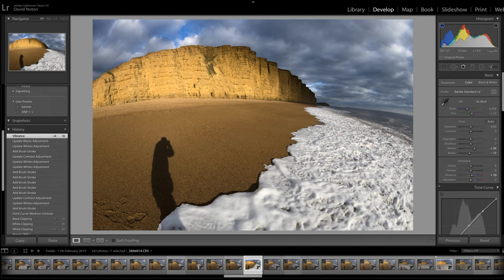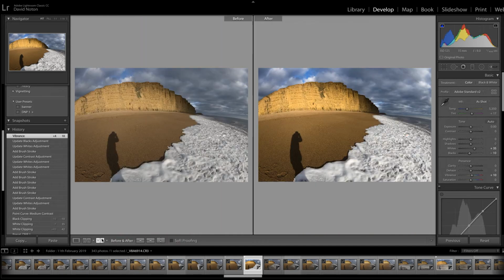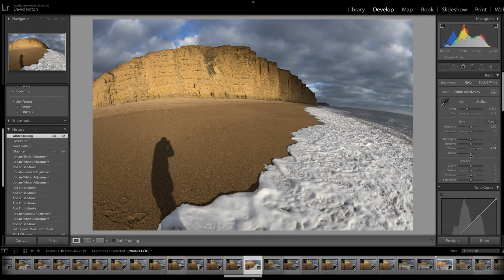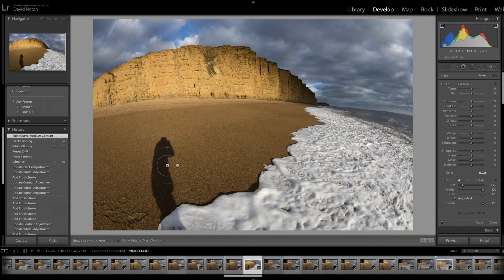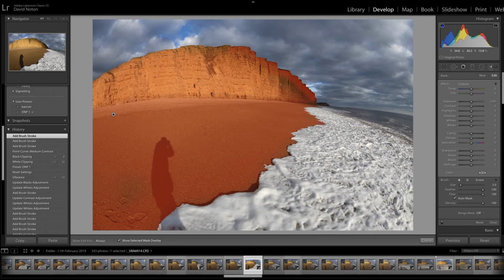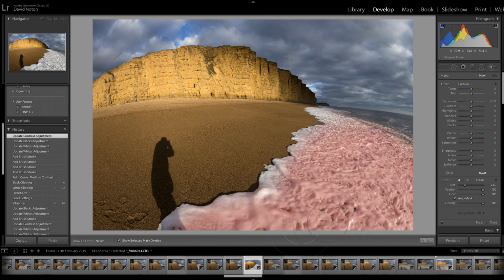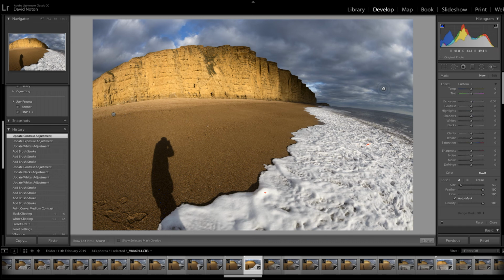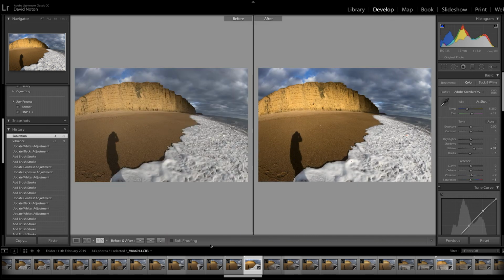David Noton Photography: The Fundamentals of Post Production, Issue 86 - Part Two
David Noton processes a fisheye seascape using Lightroom’s Adjustment Brush to adjust brightness and contrast in selected areas of the frame.